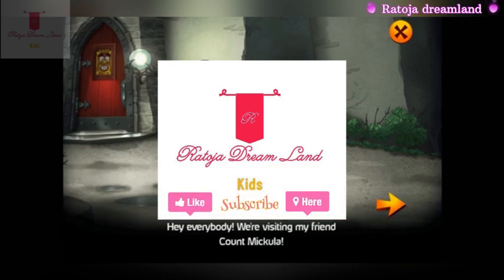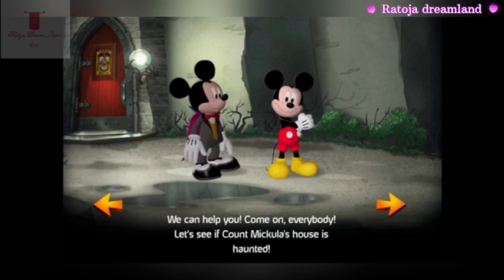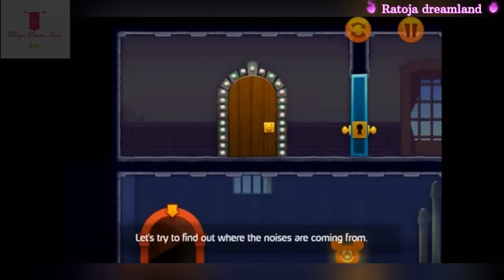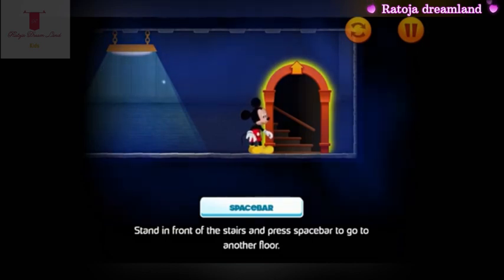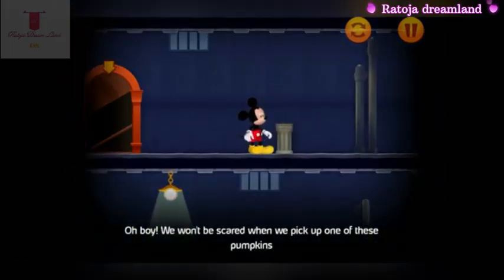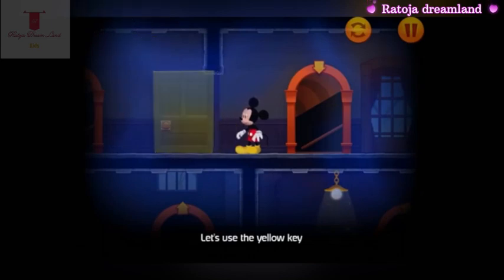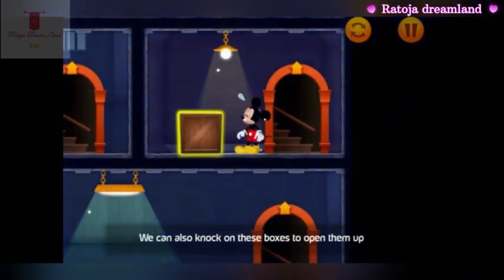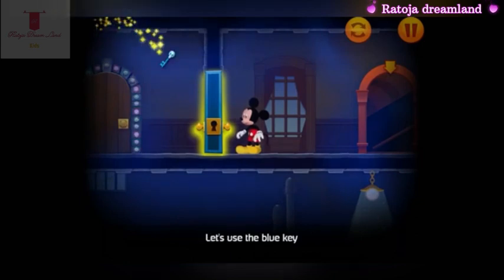Mickey Mouse Clubhouse | Bump in the Night | Disney Junior Games